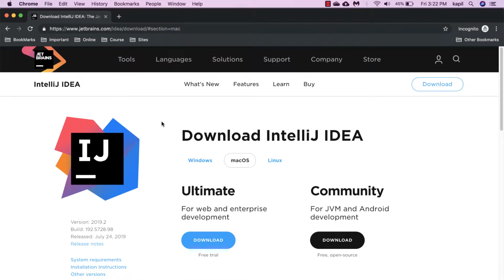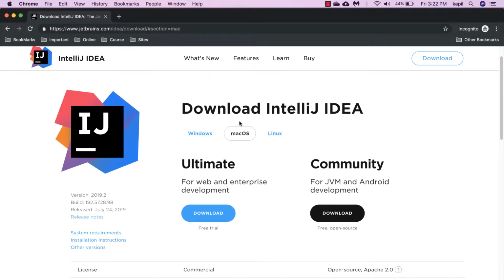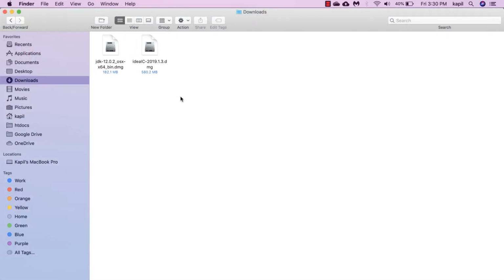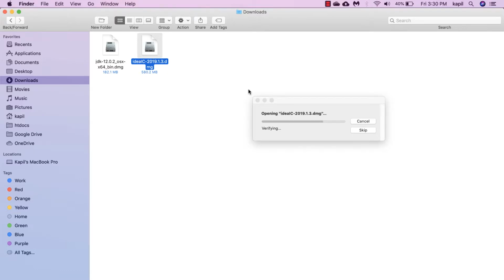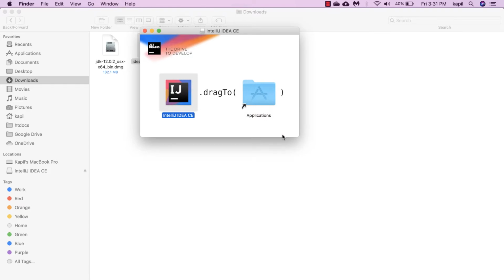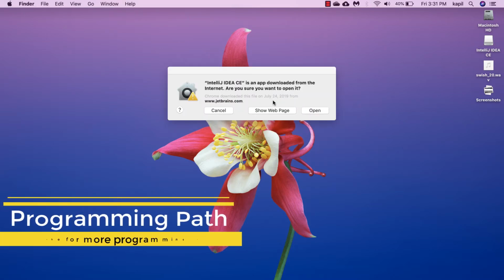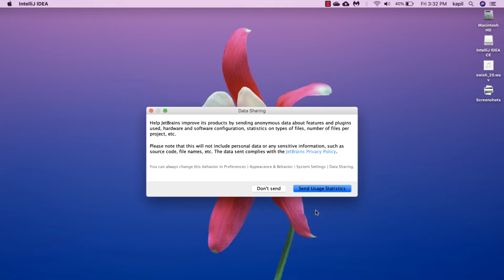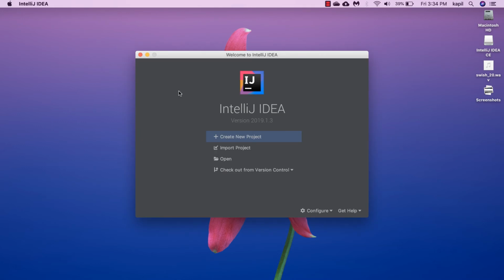Installing Intelllij Idea on Mac OS